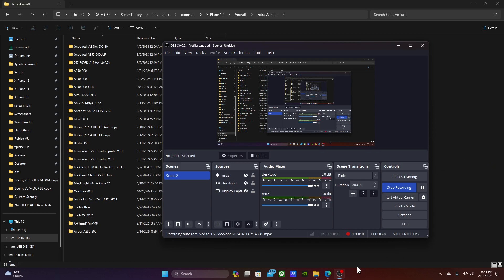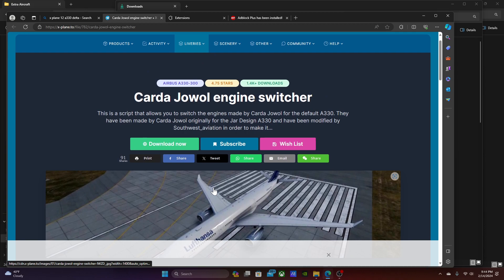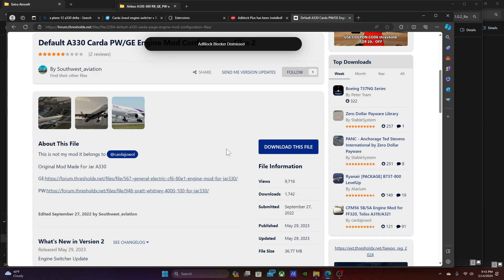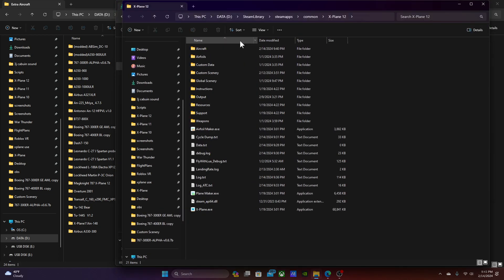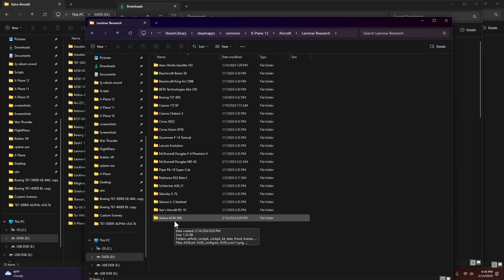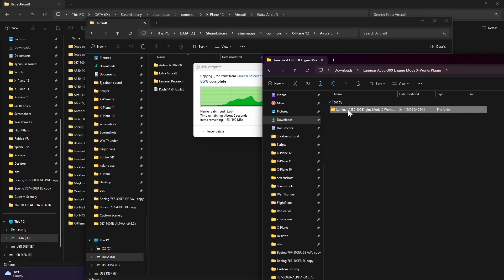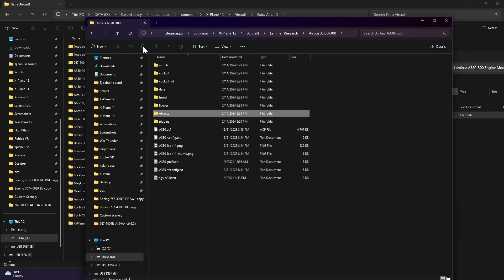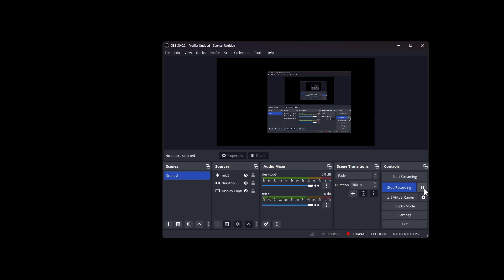[Outdated] How To Download the A330 Engine Selection Mod in X-Plane 12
Thank you for complementing my channel, it helps to keep me motivated!